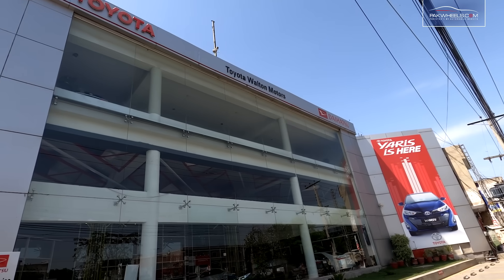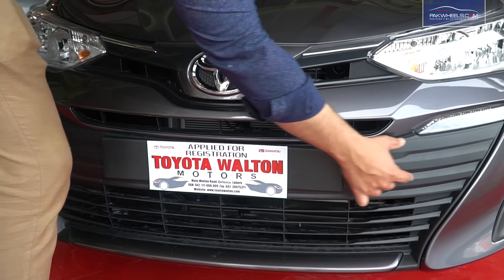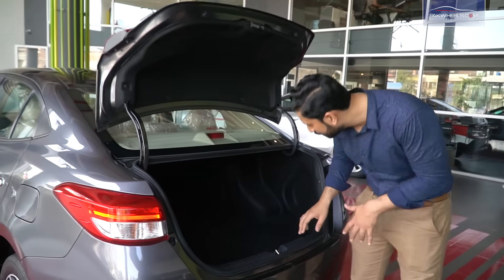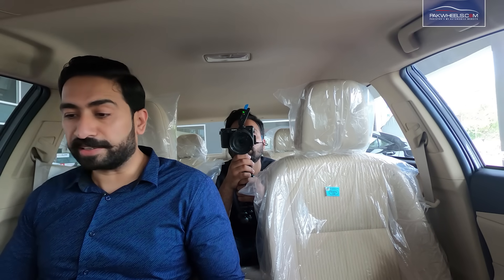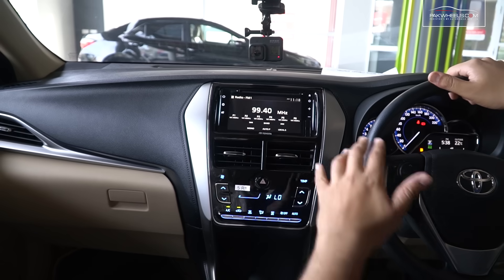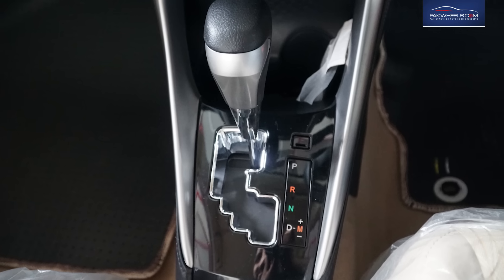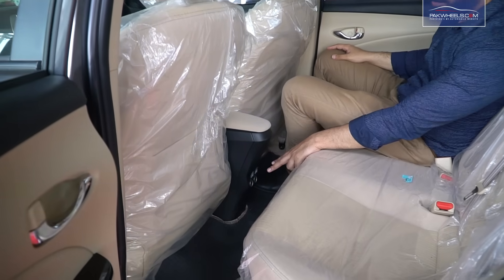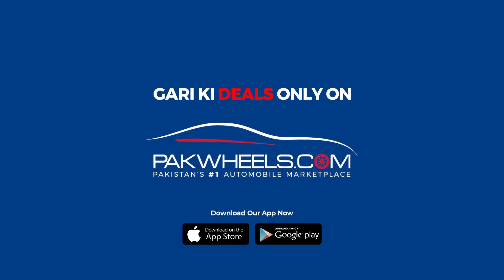Toyota Yaris 2020 | Yaris 1.5 ATIV X CVT-i | First Look Review | PakWheels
PakWheels brings you the first look review of Toyota Yaris 1.5 ATIV X.
Chapter:
0:00 Toyota Yaris Intro
0:20 Walk Around
1:18 Boot Space
1:31 Engine
1:40 Fuel Average
1:47 Interior
2:48 Safety Feature
3:10 Gear Box
3:20 Features
3:35 Leg/Head Room
4:02 Price
4:15 Conclusion

Toyota Yaris as a sedan car (also known as Toyota Vios) has launched in multiple countries. Toyota Yaris has replaced Corolla XLi and GLi 1.3L variants. Yaris is available in six variants; hence, you have plenty of choices to choose from. You can purchase Yaris in either 1300cc or 1500cc engine displacements.
Exterior
Toyota Yaris exterior features a unique and distinctive design language. The front end houses sleek narrow upswept headlights, a small grill with a chrome accent and a large trapezium air intake on the front bumper. The rear end houses sharp trapezium styled side swept headlights and a horizontal chrome trim piece running the length of the standard case tailgate. The overall exterior of the Yaris in Pakistan features a fairly unique design language that allows itself to differentiate itself from its rivals.
Engine
1.3 Liter DOHC
1.5 Liter DOHC
Gearbox
7-speed auto (CVT)
5-speed manual
Mileage
The mileage of the Yaris depends on the engine capacity. The 1.3 Liter engine does 14-16 km/l, whereas the 1.5 Liter engine achieves 14-16 km/l.